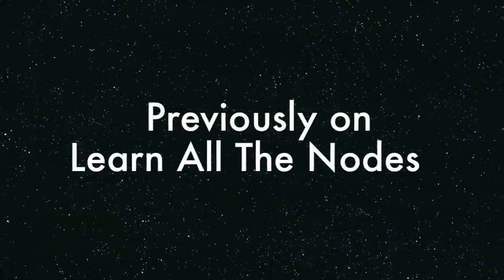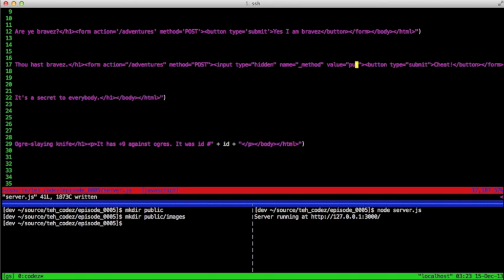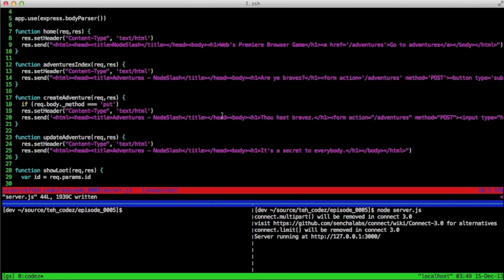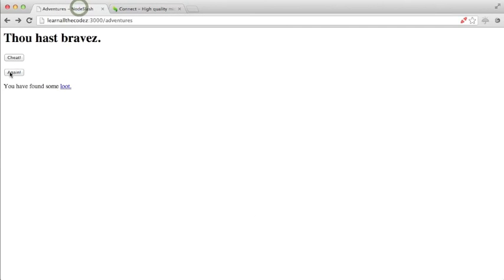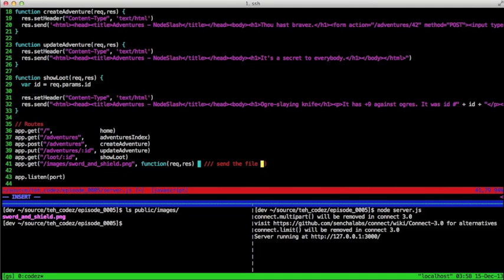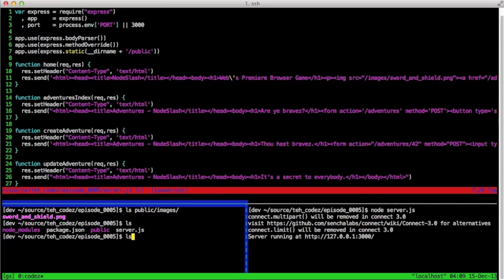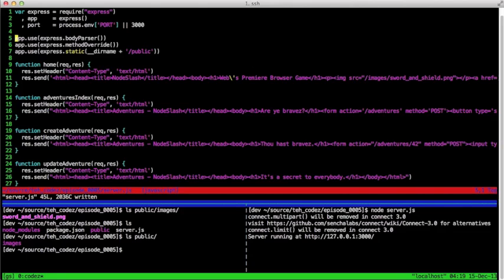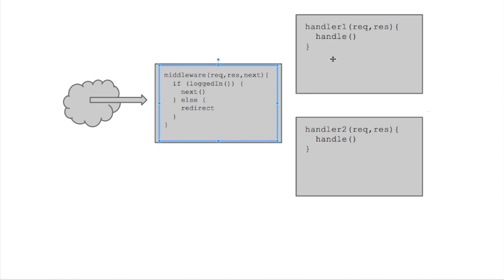5 - Middleware in Express